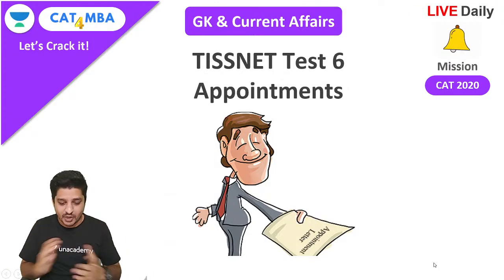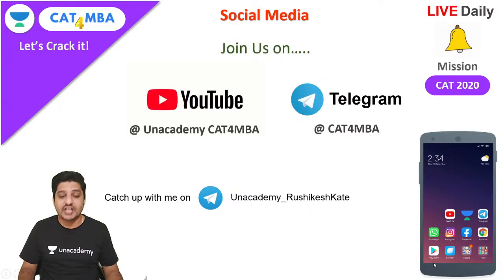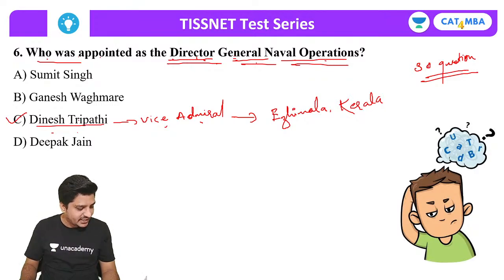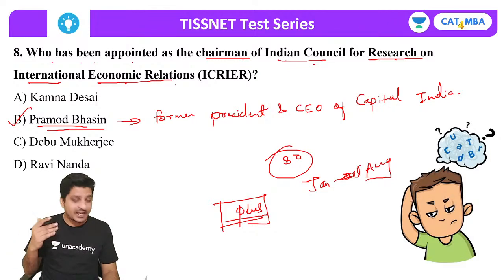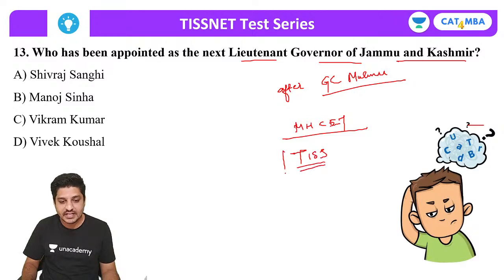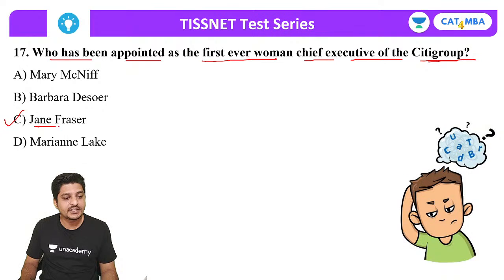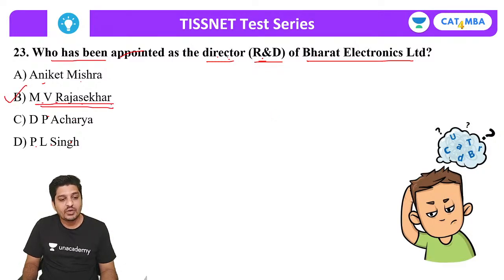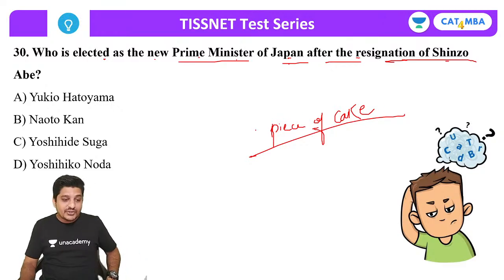TISSNET Test Series | Test 6- Important Appointments | General Awareness | Unacademy CAT4MBA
Unacademy CAT4MBA Welcomes you to a brand-new session for CAT 2020/2021. Learn the concepts of Quantitative Ability (QA), Verbal ability and reading comprehension (VARC), Logical reasoning & Data Interpretation (LRDI) from India’s Best CAT faculties. Watch this video to clear your concepts and to know some of the best practices to follow to crack CAT.

In this session, Mr. Rushikesh Kate will explain the TISSNET Test Series | Test 6- Important Appointments. He will help you understand about Test Series, TISSNET, TISSMAT, Test for TISS, Tata Institute, TISSNET Test Series, Important Appointments. This session is very useful for CAT 2020 and other MBA entrance exams.

Rushikesh Kate along with many others Unacademy experts are committed to providing you with the best guidance for CAT 2020 and other MBA Entrance preparations. Following is the schedule for the Daily Lives:

Mon to Sat - 9 to 10 am - GK and Current Affairs - Rushikesh Kate
Mon to Sat - 12 to 1 pm - Logical Reasoning - Akash Pahurkar
Mon to Thu - 4 to 5 pm - Quant for SNAP, MAT, State CET - Ronak Shah
Mon to Sat - 6 to 7 pm - Verbal Ability - Apurva Joshi
Mon to Sat - 7 to 8 pm - Quantitative Ability - Akash Pahurkar
Mon to Sat - 8 to 9 pm- Verbal Ability- Ritu Dudhoria
Friday - 2 to 5 pm - Quantitative Ability - Ronak Shah
Mon to Sat- 10 to 11 pm- Data Interpretations - Shyam Jagrut

You can also enrol for Unacademy Plus Subscription and get these benefits: -
1. Learn from your favourite teacher
2. Dedicated DOUBT sessions
3. One Subscription, Unlimited Access
4. Real-time interaction with Teachers
5. You can ask doubts in the live class
6. Limited students
7. Download the videos & watch offline

Unacademy CAT4MBA is a free YouTube channel that will help all CAT aspirants to prepare for Top MBA colleges in India (IIMs, IIFT, ISB, FMS, XLRI etc.) with the help of daily LIVE sessions. This channel is a one-stop-shop for CAT aspirants where they can learn how to prepare for CAT, best books for CAT, amazing tricks & tips to crack CAT. Unacademy is a leading name in the field of online education and is hailed for its amazing educators. So, come and learn with us.